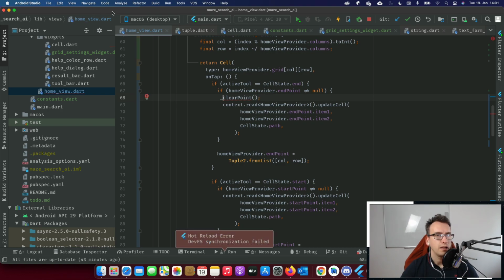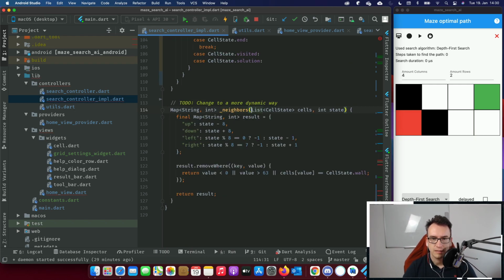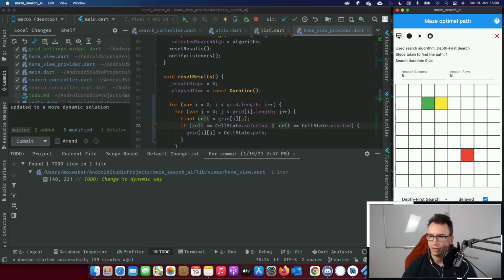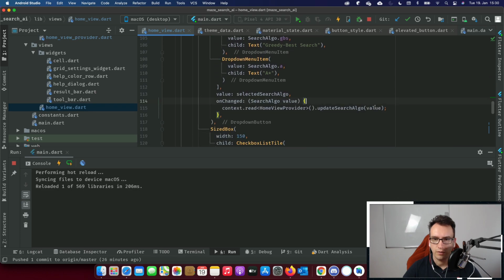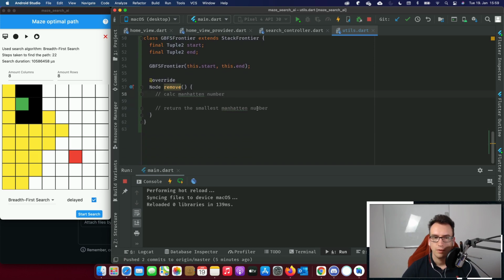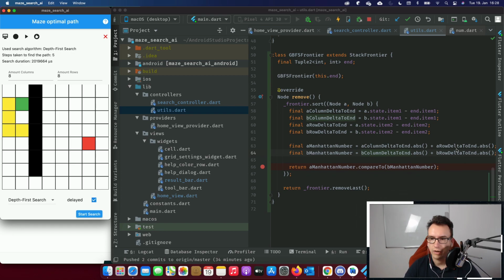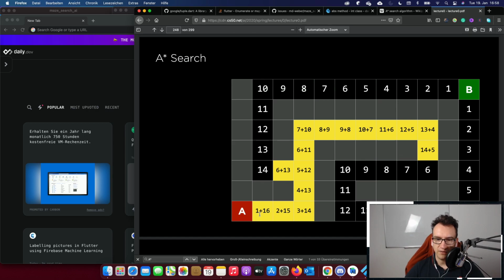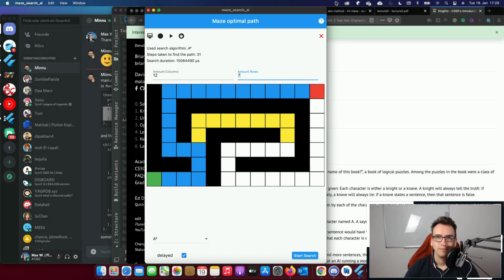UI Improvements for our Maze | AI Development | 🎯 Dart & 💙 Flutter